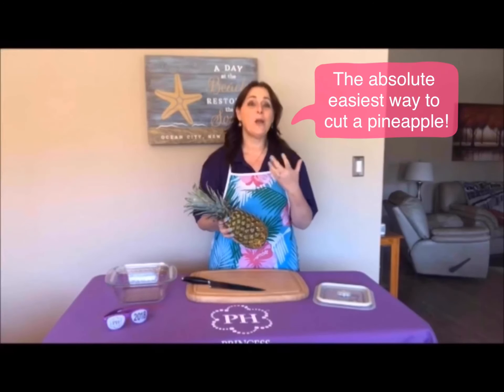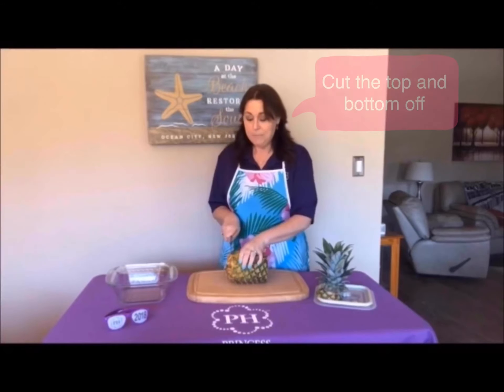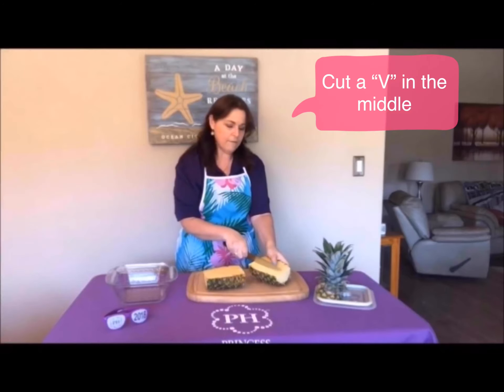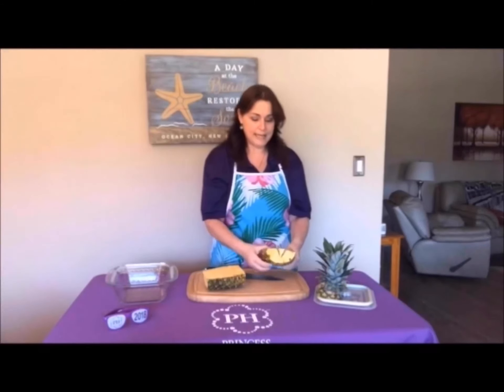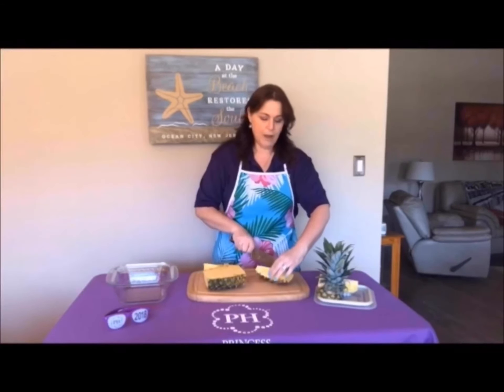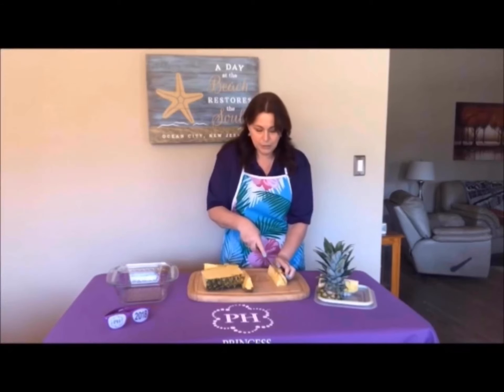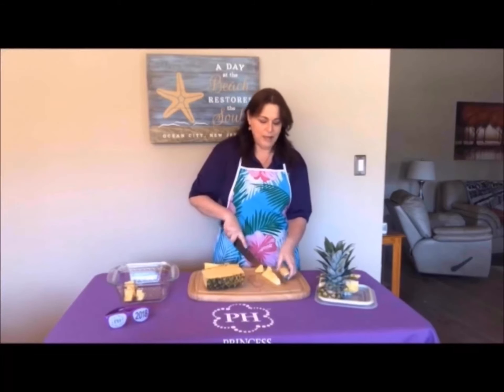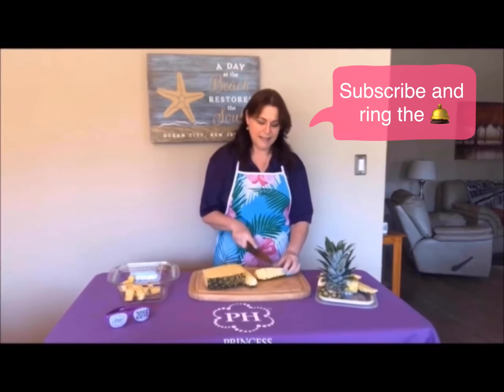Easiest way to cut a pineapple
Incredible! You won’t believe this!